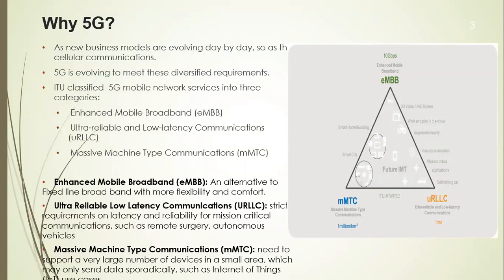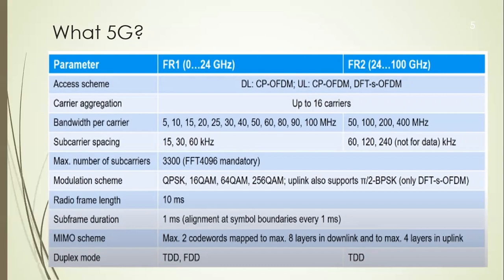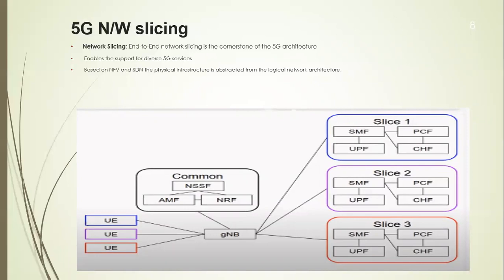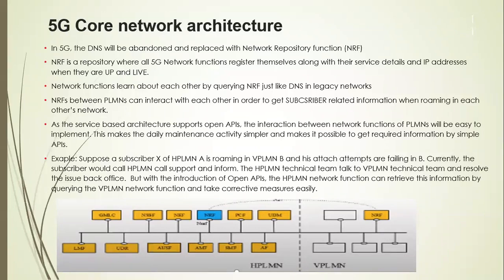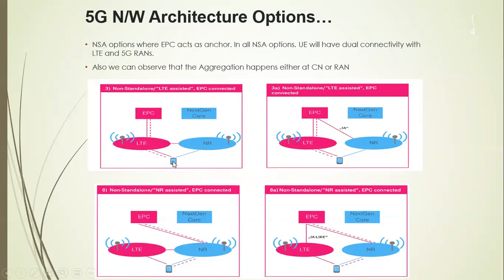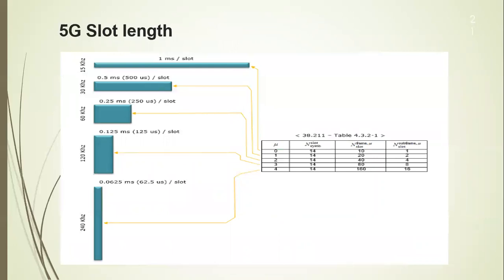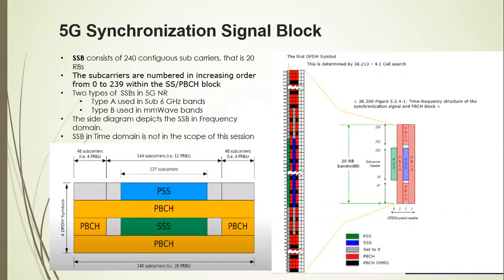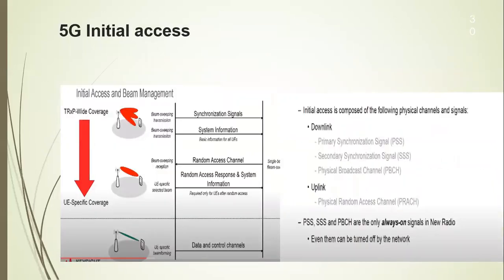5G NR Session#1 - 5G eMBB URLLC MMTC services|KPIs| NSA & SA Options | Frame structure | Beam sweep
By end of this tutorial you would be able to understand
1. what is 5G,
2. Different 5G KPIs
3. what are different 5G services,
4. 5G network architectural options both SA and NSA,
5. 5G frame structure,
6. How 5G devices synchronize with N/W,
7. what is beam forming, beam sweeping and why it is needed
8. 5G synchronization signal block

I have used few references from Internet in this presentation.